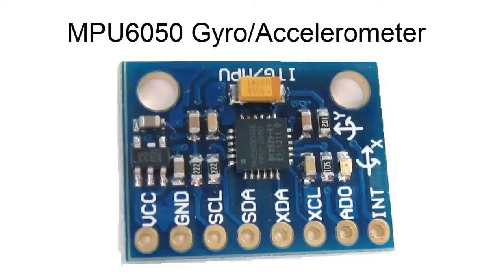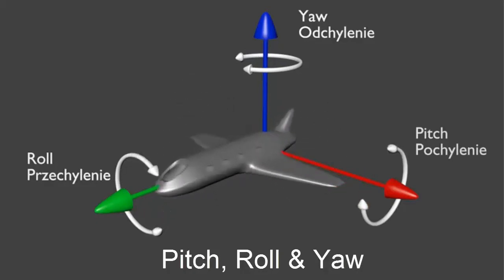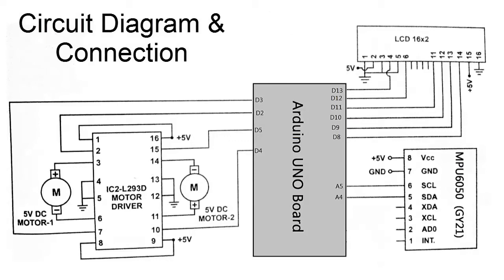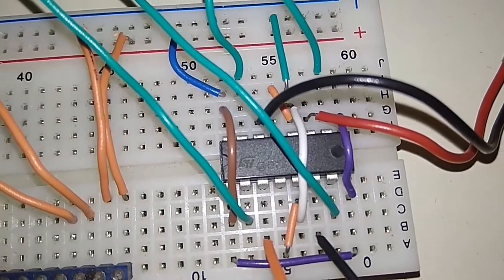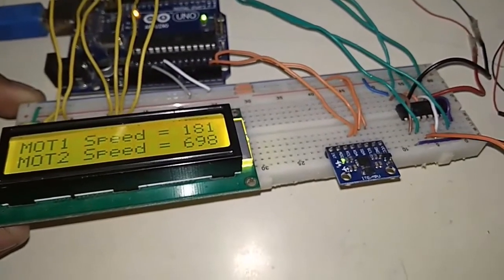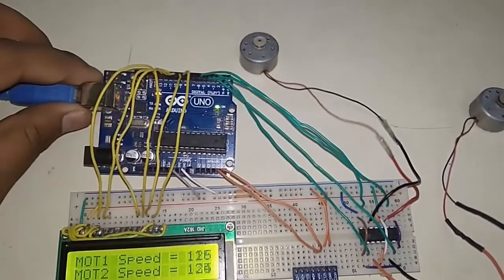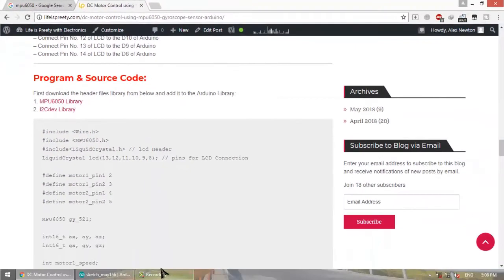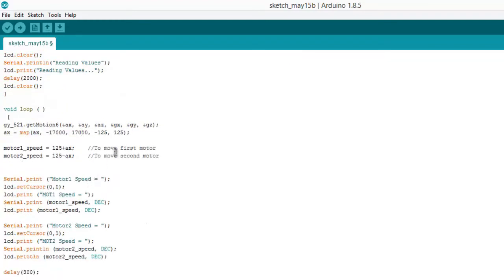MPU6050 Gyro/Accelerometer Sensor & Arduino for Controlling DC Motor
In this project, we are going to learn about DC Motor Control using MPU6050 Gyro/Accelerometer Sensor & Arduino. MPU6050 is an Accelerometer & Gyro sensor combined in a single chip. By moving the sensor in an upward or downward direction, the speed of the motors will increase or decrease. We will simply be interfacing the MPU6050 or GY21 sensor with Arduino for controlling 2 motors & displaying the speed on LCD.

By moving the sensor in an upward direction, the speed of the first motor will increase and the speed of another motor will decrease. Similarly, by moving the sensor in a downward direction, the speed of the first motor will increase and the speed of another motor will decrease. We will also be displaying the speed of the motor on 16*2 LCD.